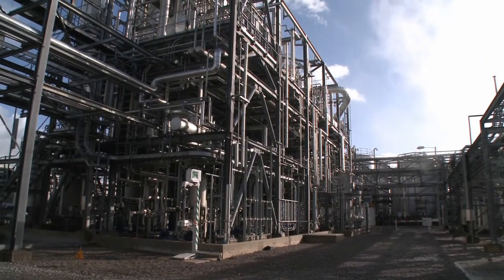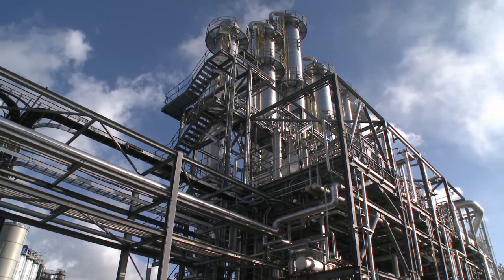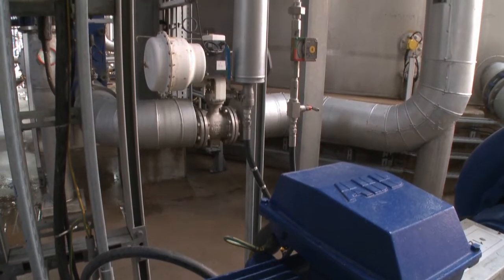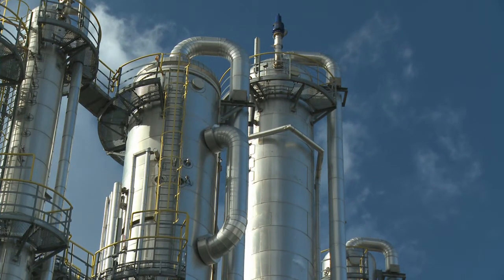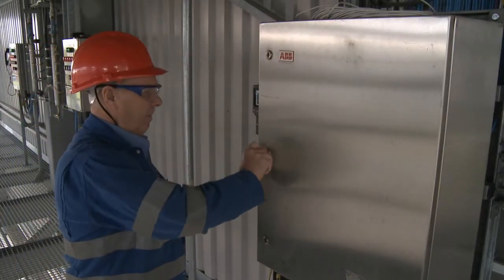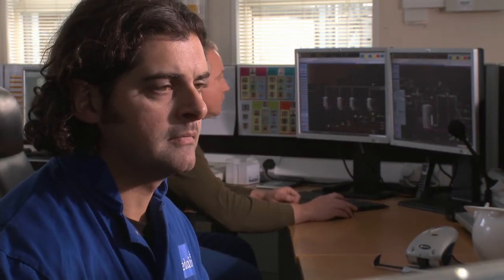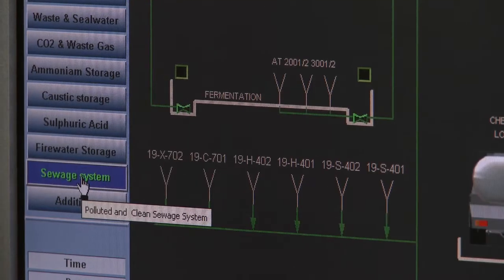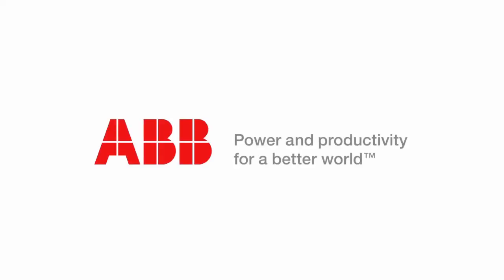ABB's offering for Nedalco's ethanol production plant in Manchester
Nedalco is a leading European producer of natural ethanol (ethyl alcohol), with activities in about 20 countries worldwide and four production sites in Europe. Their plant in Manchester takes waste wheat sugars from a neighbouring food manufacturing plant and turns them into 40 million litres per annum of top quality alcohol, used in beverage, fuel and as an additive in perfume, cosmetics, pharmaceutical products and printing inks. By-products of the process are used in the production of animal feeds for cattle and pigs. ABB helped with commissioning the Extended Automation System 800xA control system and provides round-the-clock technical support in the form of telephone access to ABB automation experts. As well as supplying preventive maintenance services, ABB will also help with any future modifications or upgrades to improve the system. Modern control systems are very complex. To ensure maximum reliability and availability, professional support is required -- downtime for such plants costs huge amounts of money.